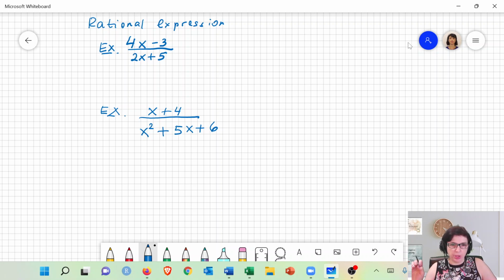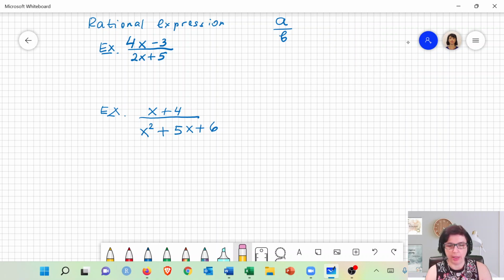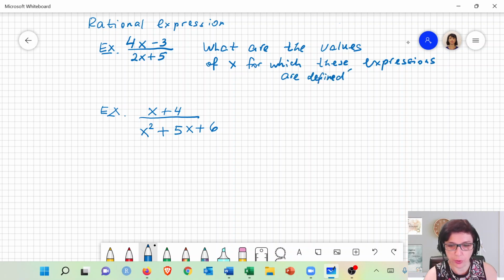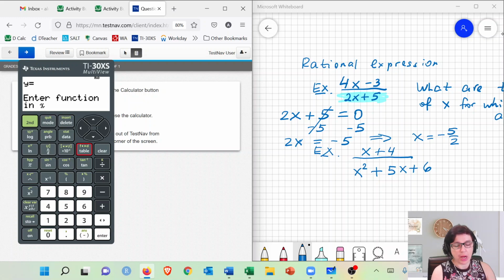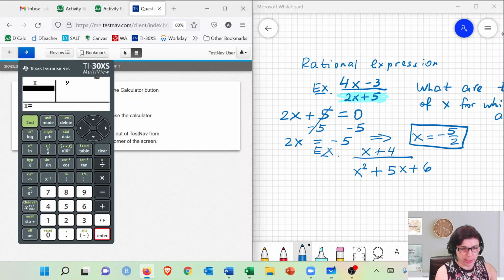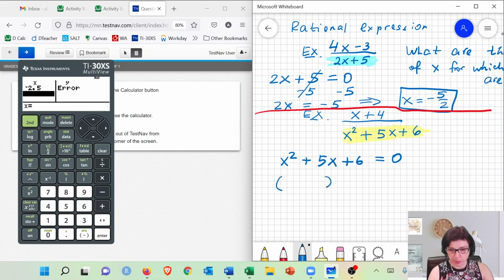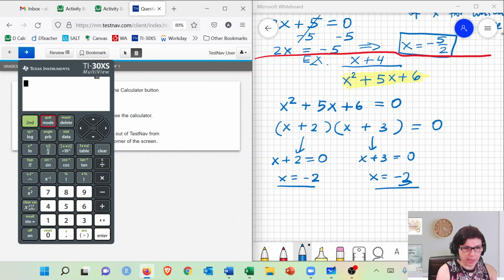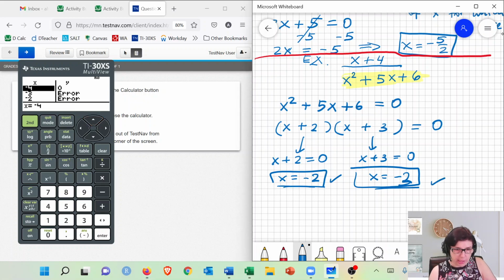Where is a rational expression undefined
In this video I explain how to find values of x where a rational expression is undefined